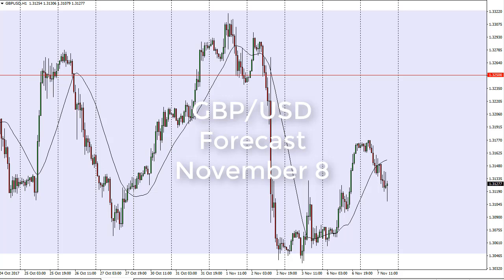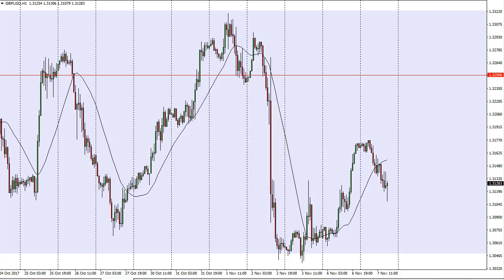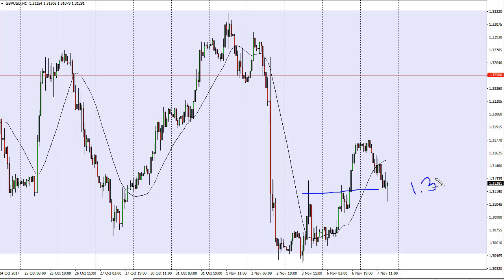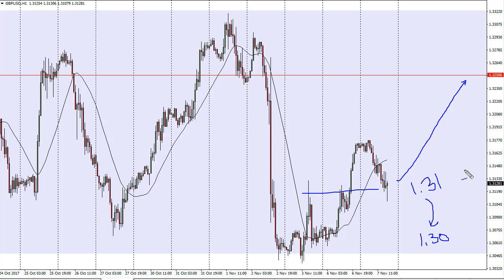GBP/USD Technical Analysis for November 08, 2017 by FXEmpire.com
The British pound fell significantly during the trading session on Tuesday, reaching down For the full article go - GBP/USD Forecast November 08, 2017, Technical Analysis.Find more information about Forex and Commodities News Technical Analysis Fundamental Analysis and Brokers on FX Empire